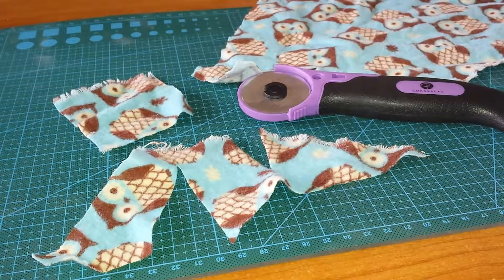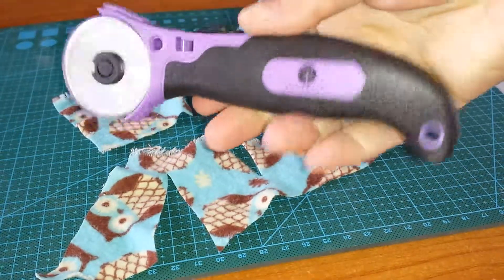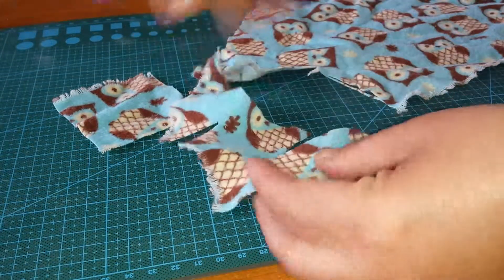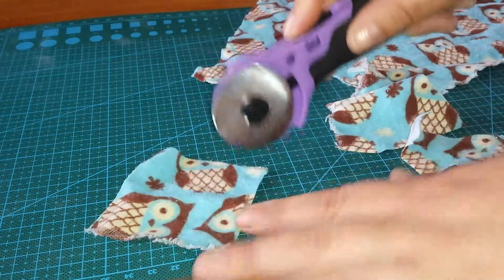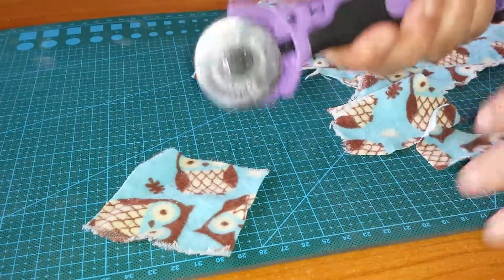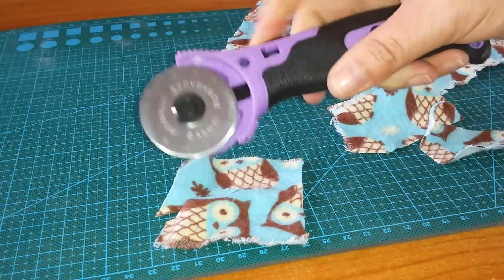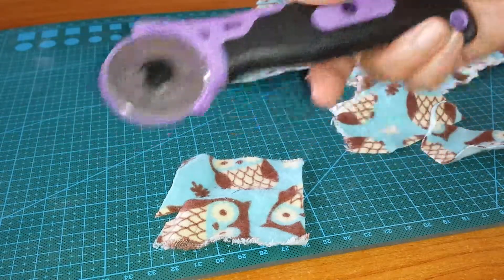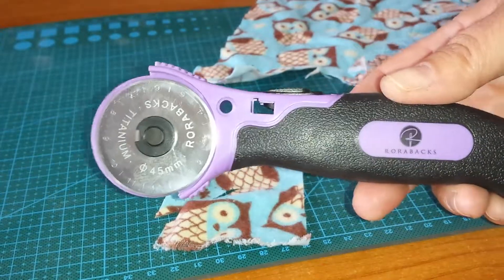Rorabacks Fabric Rotary Cutter demo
Quick cuts, tricky blade engage.